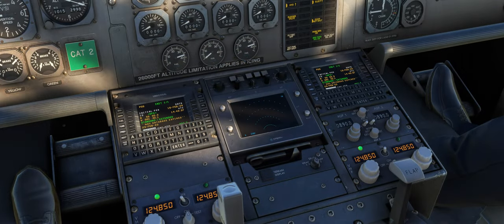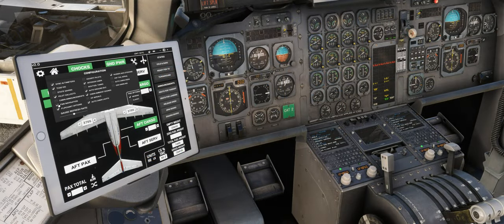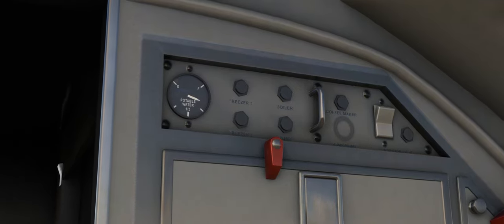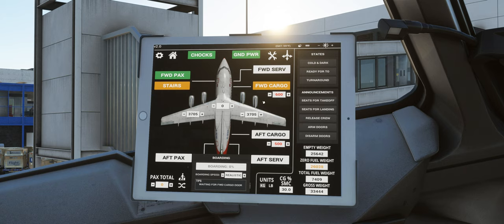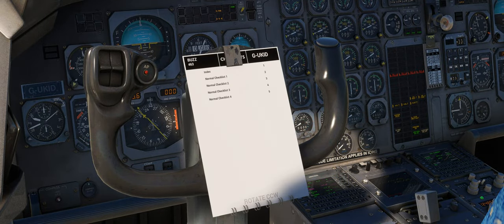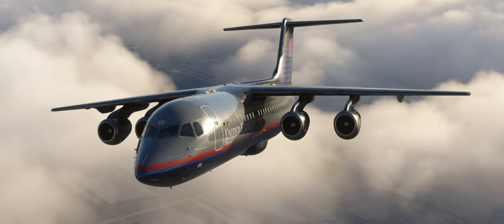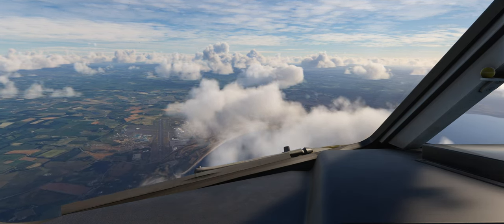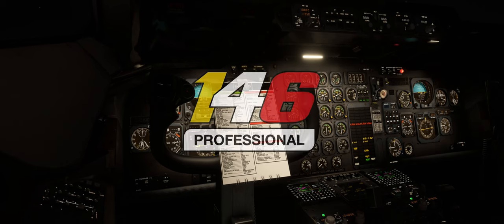146 Professional V2 Update Overview - Just Flight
Here's the first of two more videos ahead of this substantial update for the 146 Professional for Microsoft Flight Simulator which will be made available w/c 1st April and it will be free of charge to all owners of the 146 Professional MSFS.

The purpose of this video is to highlight some of the new and exciting features that are included with this version 2 update. A further video will follow that will be dedicated to the UNS-1 FMS.

Current Product Page (note, changes to text and screenshots will be in place when the update is live):